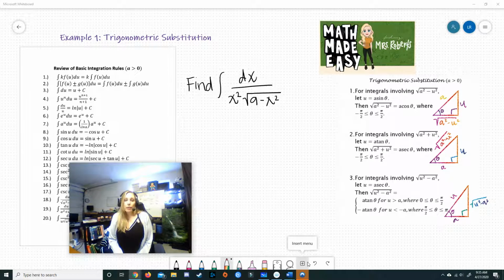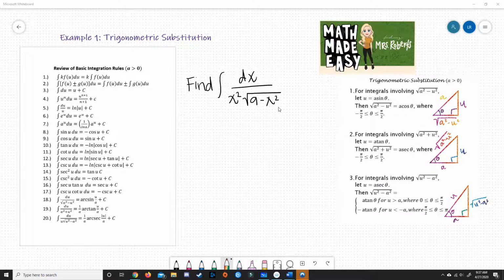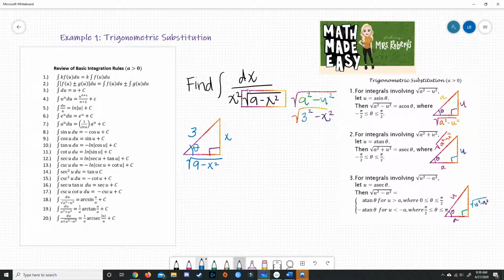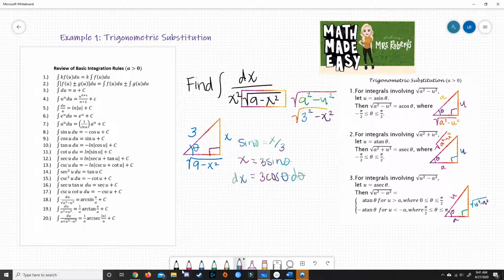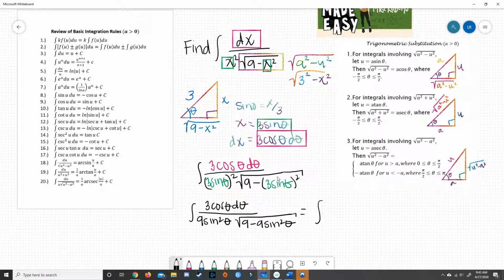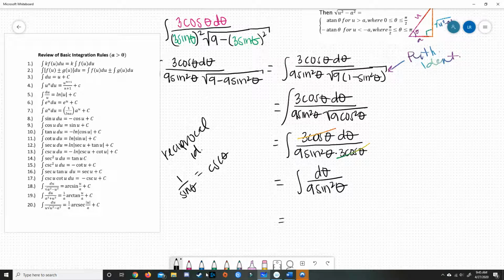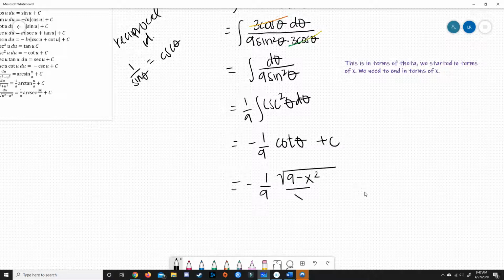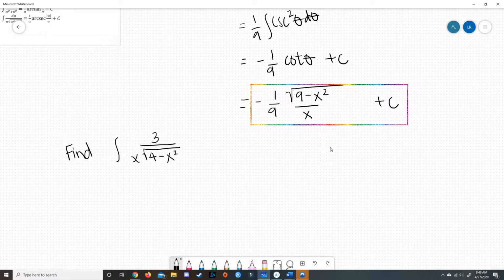Calculus - Trig Substitution Episode 2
This is episode 2 in a mini- series finding integrals using trig substitution. This video was created for my Calculus 2 students during the Covid-19 pandemic.